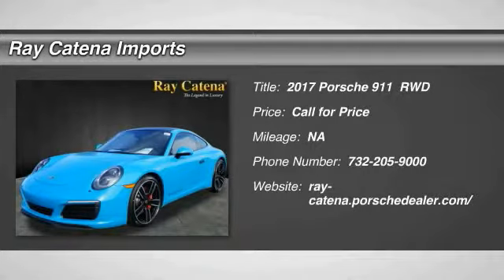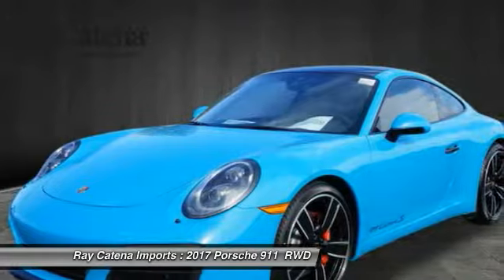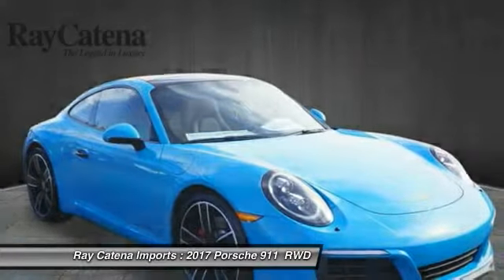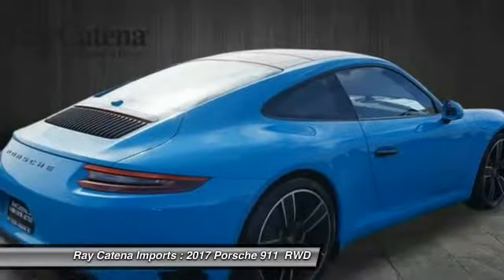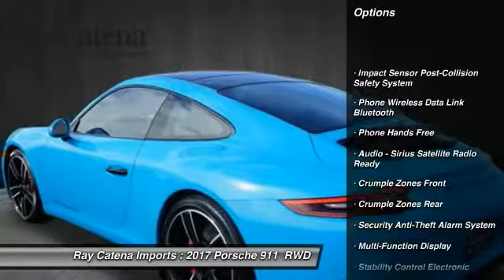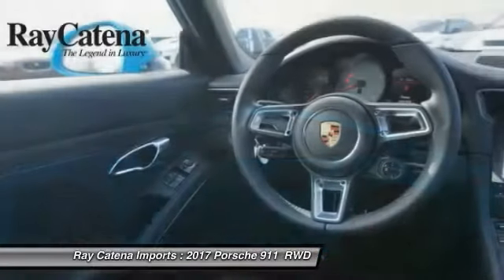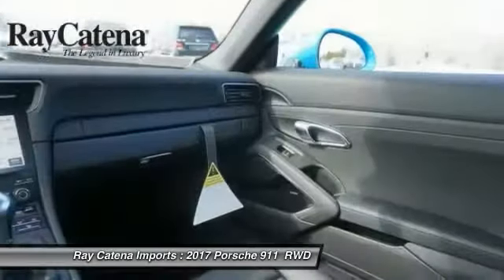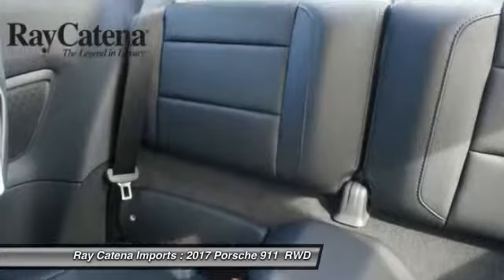2017 Porsche 911 EDISON NJ P17458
2017 Porsche 911 Carrera S

920 US Highway 1 North

* 3 LITER 6 Cylinder engine * * GREAT DEAL AT $125,855 *   * 2017 ** Porsche * * 911 * * Carrera S *  Don't miss out on this 2017 Porsche 911 Carrera S! It comes with a Bluetooth, braking assist, dual climate control, a power outlet, traction control, premium sound system, a MP3 player, CD player, anti-lock brakes, and dual airbags for an even better ride.  Rocking a dazzling blue exterior and a black interior, this car is a great pick.